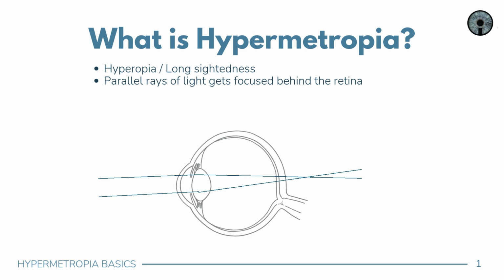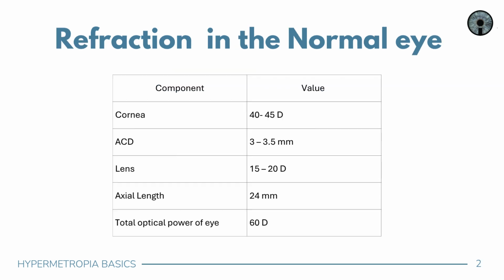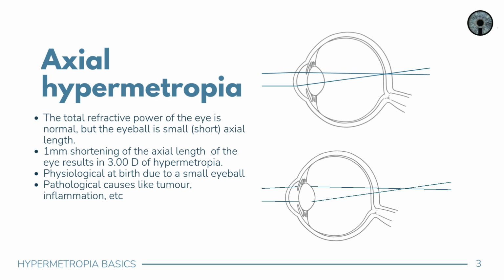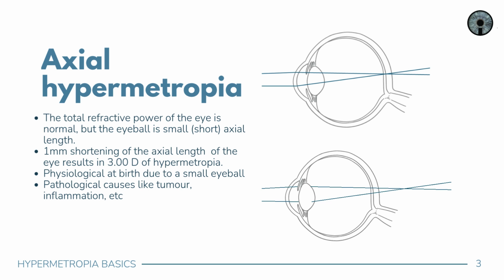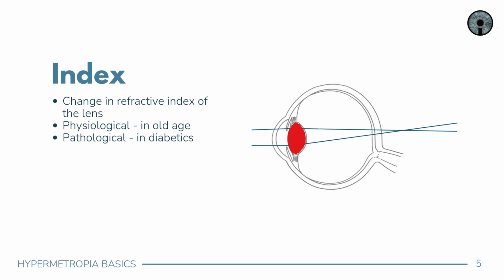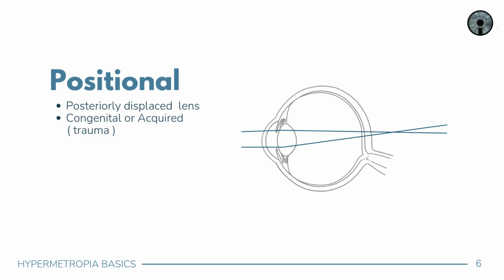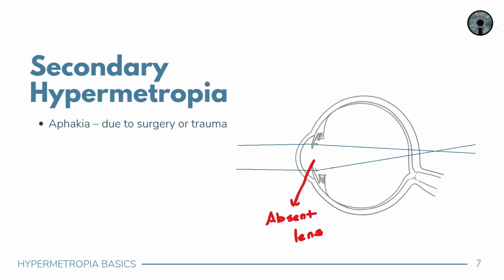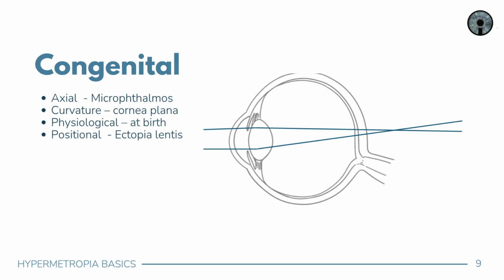Hypermetropia Basics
Learn the basics of Hypermetropia